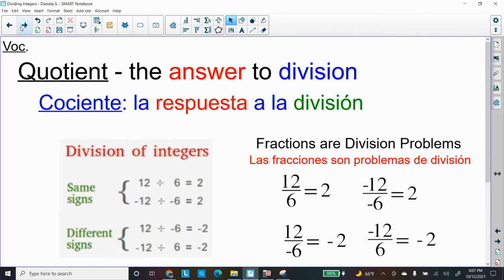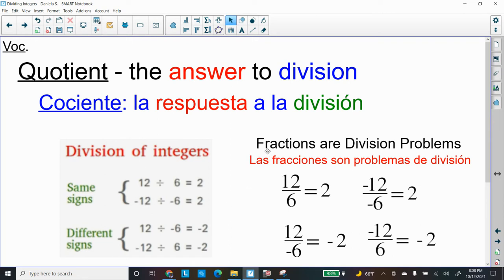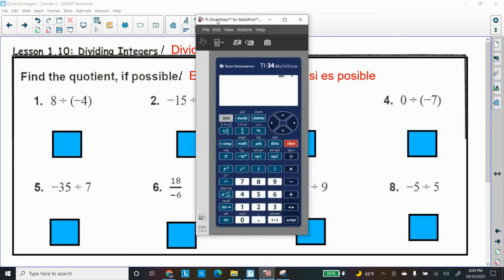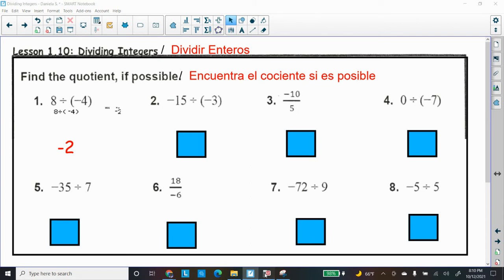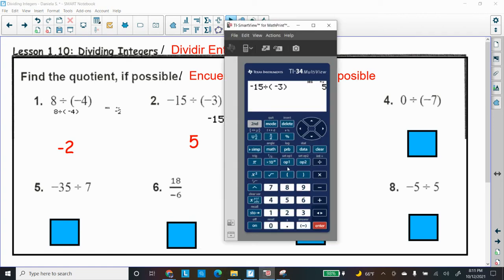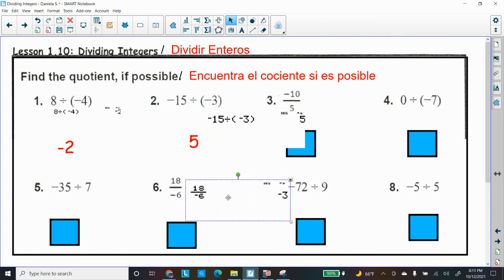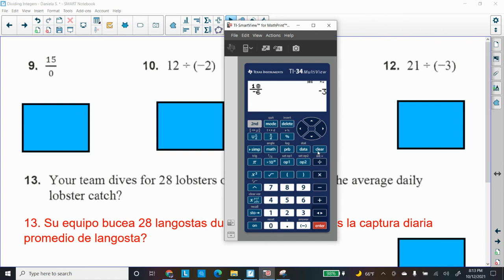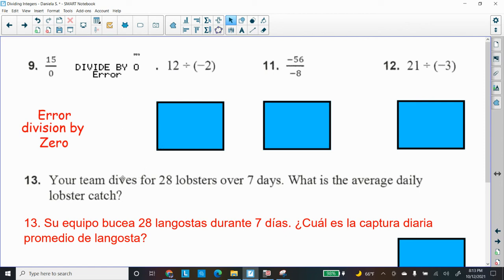Dividing Integers - dedicated to Daniela S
Dr. Robinson continues his Study Skills series by Dividing Integers dedicated to Daniela S.